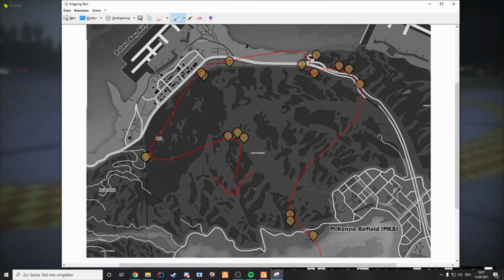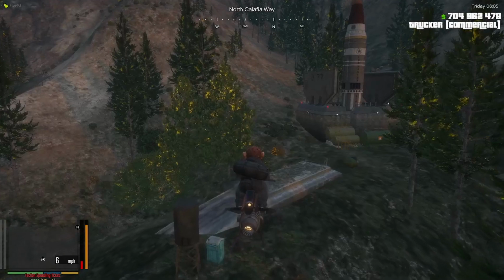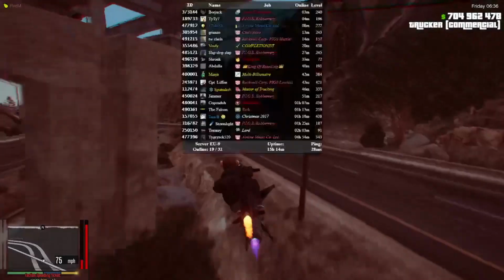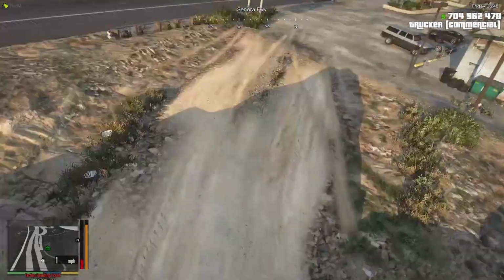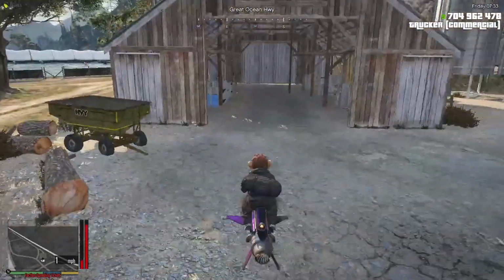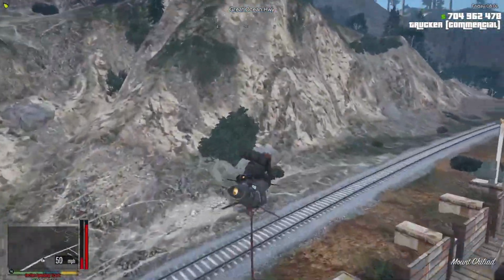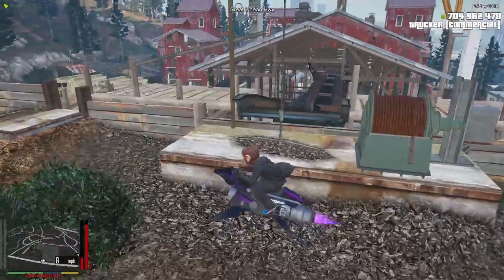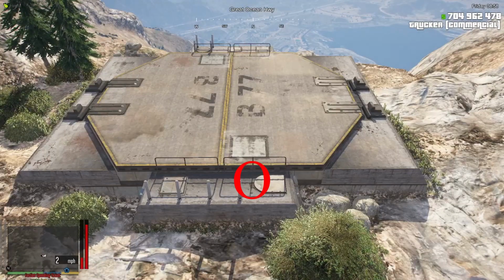TT - Boost Guide | Mount Chiliad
FIVEM is a program that allows for modded multiplayer GTA V servers.
Transport Tycoon ( TT ) is a NON-Role Play server on FIVEM where you do jobs to earn money.